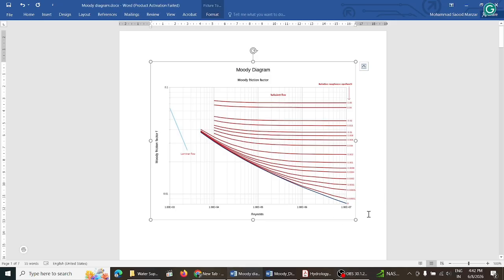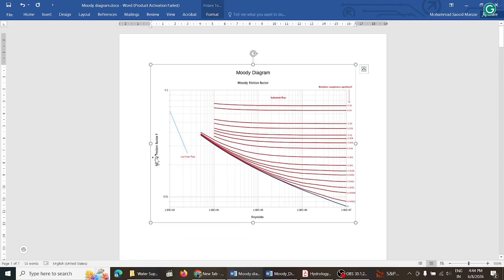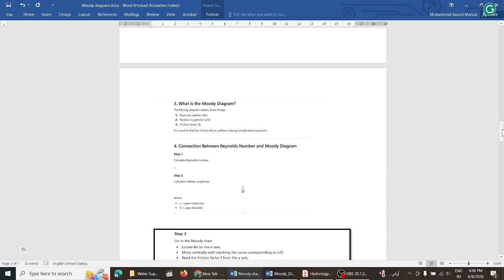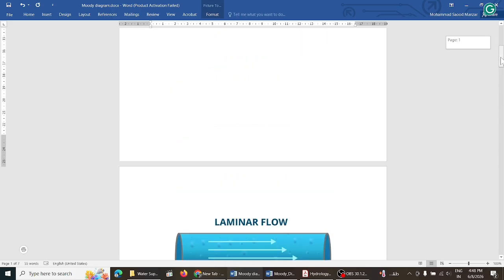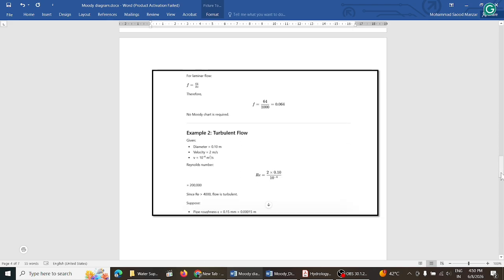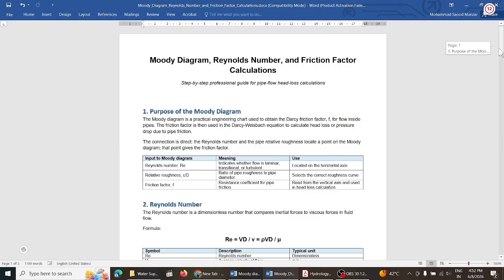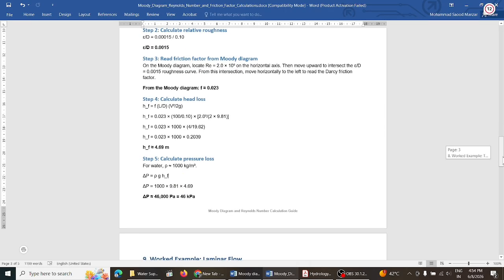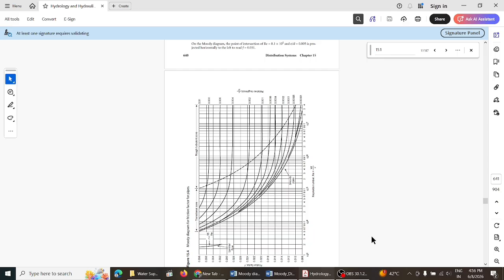Moody Chart Made Easy | Friction Factor, Darcy-Weisbach Equation & Solved Examples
Understanding the Moody Chart (Moody Diagram) is essential for solving pipe flow problems in fluid mechanics and hydraulics. In this comprehensive tutorial, we explore the significance of the Moody chart and its application in determining the Darcy friction factor for different flow regimes including laminar flow, transitional flow, smooth turbulent flow, and fully rough turbulent flow.
This video explains how friction factor affects head loss, pressure loss, and energy consumption in pipelines. The relationship between the Reynolds number, relative roughness, and friction factor is discussed in detail, along with practical examples commonly encountered in engineering applications.
🔹 Topics Covered
✅ What is the Moody Chart and why is it important?
✅ Laminar, Transitional, and Turbulent Flow Regions
✅ Reynolds Number and Relative Roughness
✅ Darcy Friction Factor and Fanning Friction Factor
✅ Friction Factor Equations and Correlations
✅ Darcy-Weisbach Equation for Head Loss
✅ Pressure Loss Calculation in Pipes
✅ Laminar Flow Equation:
✅ Blasius Equation
✅ Colebrook-White Equation
✅ Swamee-Jain Equation
✅ Haaland Equation
✅ Explicit and Implicit Methods for Friction Factor Calculation
✅ Fully Rough and Hydraulically Smooth Pipe Flow
✅ Step-by-Step Use of the Moody Diagram
✅ Solved Numerical Problems
✅ Practical Applications in:
Water Supply Systems
Wastewater Engineering
Pipeline Design
Chemical Engineering
Mechanical Engineering
Civil Engineering
Environmental Engineering
Hydraulic Systems
📚 Equations Discussed
✔ Reynolds Number
✔ Darcy-Weisbach Equation
✔ Head Loss Formula
✔ Pressure Drop Equation
✔ Laminar Flow Friction Factor Equation
✔ Colebrook-White Equation
✔ Swamee-Jain Equation
✔ Haaland Equation
✔ Relative Roughness Relationships
This lecture is ideal for students and professionals studying:
Fluid Mechanics
Hydraulics
Water Supply Engineering
Pipe Flow Analysis
Mechanical Engineering
Civil Engineering
Chemical Engineering
Environmental Engineering
Whether you are preparing for exams or solving practical pipeline design problems, this video provides a complete understanding of the Moody chart and friction factor calculations.